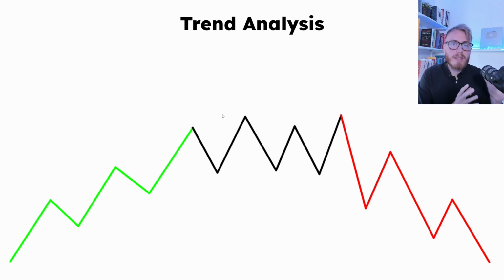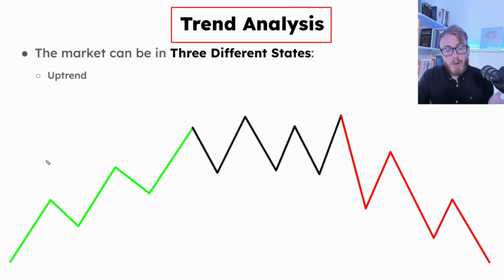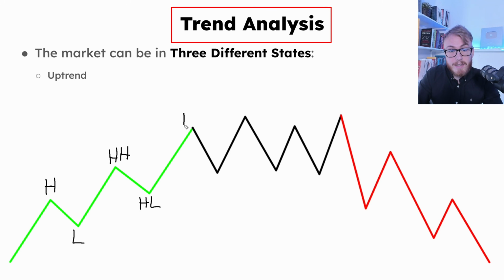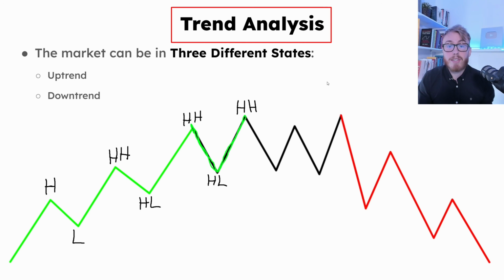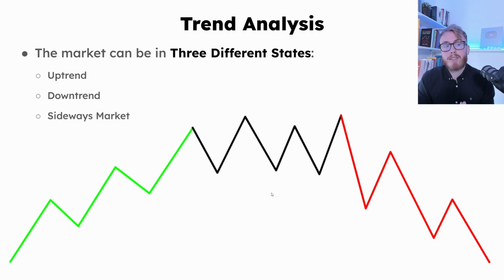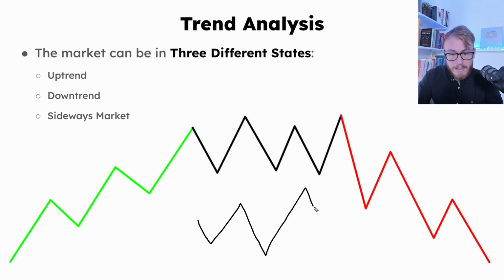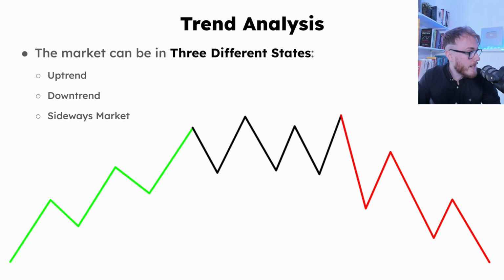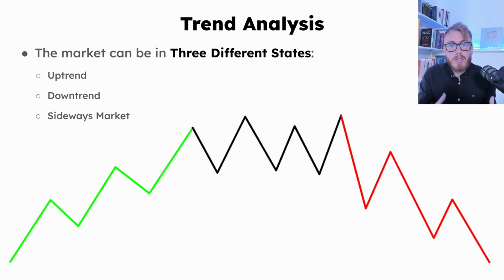Trend Trading Analysis 📈 Master Uptrends, Downtrends & Consolidation (Market Structure Trading)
❤️ Here are a few trading/investing tools I personally use – plus some great free bonuses to get you started 👇

📊 Market Structure Analysis Explained

Discover the Market Trend Analysis Explained in this essential guide for serious traders. Whether you're into swing trading or day trading, understanding market structure is your foundation for successful trades. Learn how to identify uptrends with higher highs and higher lows, recognize downtrends, and navigate sideways markets with confidence. This video breaks down the three critical market states that will transform your technical analysis approach. Ready to take your trading to the next level? What's your favorite market condition to trade?

🔍 Key Concepts Covered:

• The three fundamental market states: uptrends, downtrends and sideways markets
• How to identify uptrends through consecutive higher highs and higher lows
• Recognizing downtrends with lower lows and lower highs patterns
• Different types of sideways/consolidation market conditions
• Market structure analysis for more effective trade entries and exits
• Transition from basic trend analysis to advanced market structure trading

Timestamps:

0:00 Introduction to Trend Analysis
0:18 Uptrends: Higher Highs and Higher Lows
0:55 Identifying Consecutive Pattern Formations
1:33 Downtrends: Lower Lows and Lower Highs
2:06 Sideways Markets and Consolidation Patterns
2:41 Multiple Types of Sideways Markets
3:42 Basic Rules for Market Direction
3:58 Introduction to Advanced Market Structure